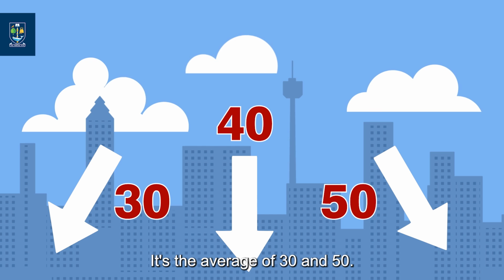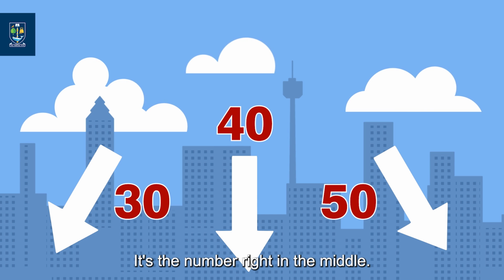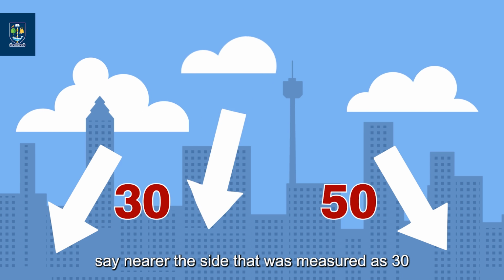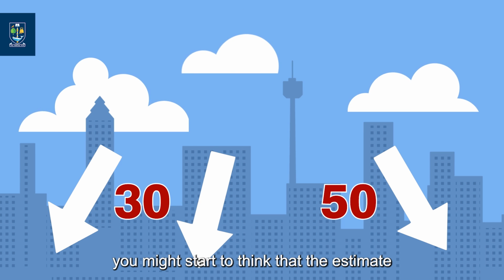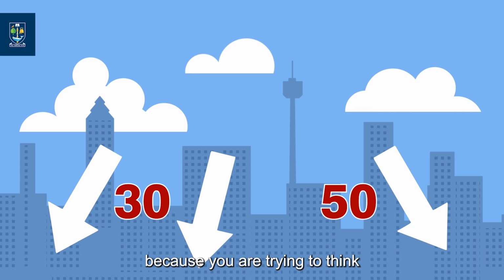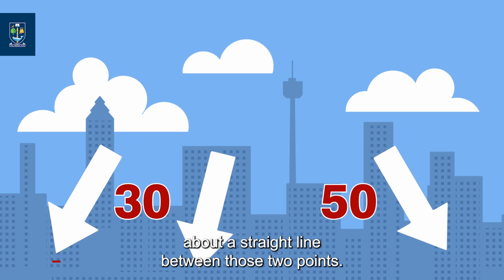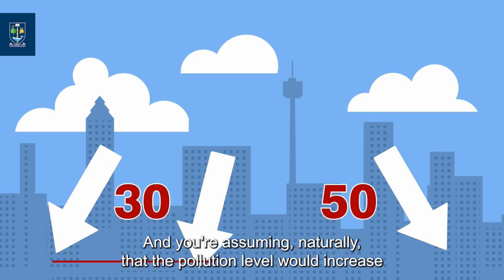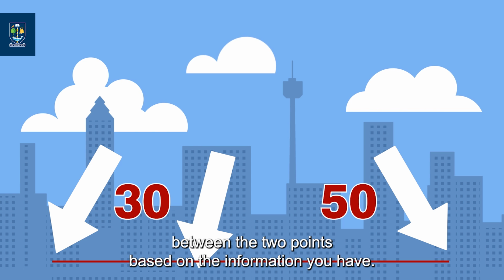STEM in 10: Using Statistics to Improve Air Quality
How can statistics influence environmental issues? Dr Craig Anderson takes us through how statistics has helped to improve air quality in Scotland! If you would like to know more about a degree in Statistics, go